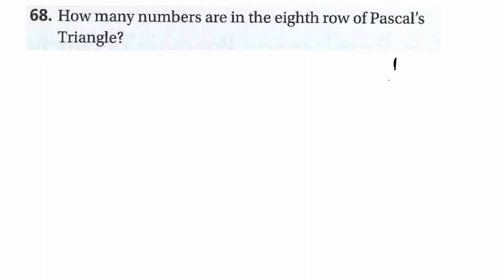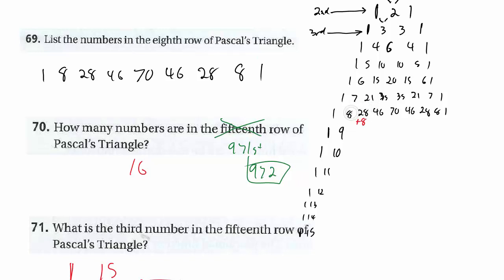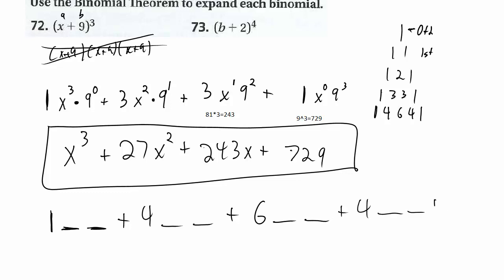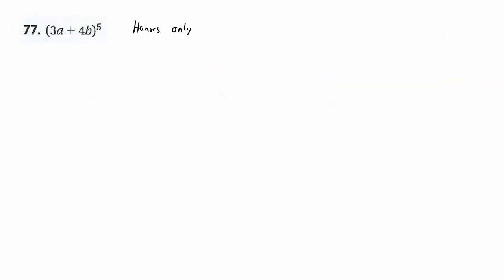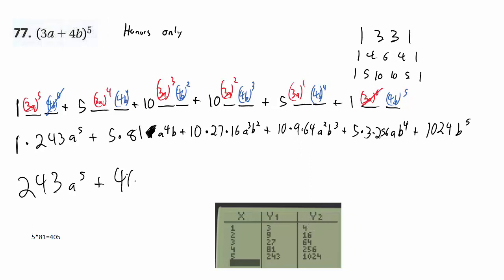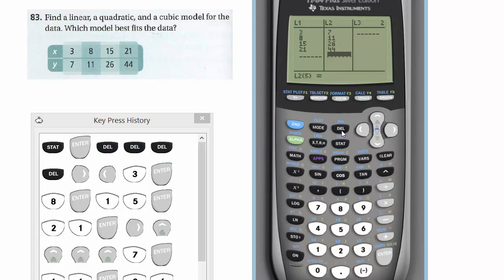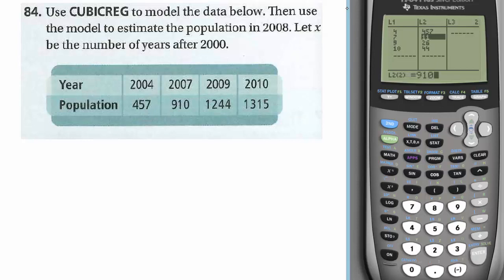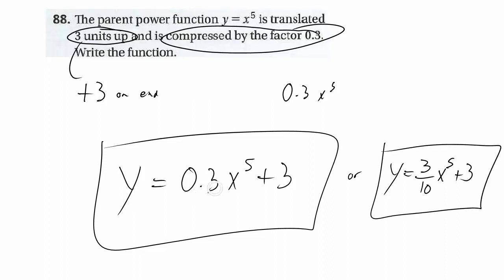Test 5.5-5.9 Study Guide Part 2 (5.7, 5.8, 5.9)